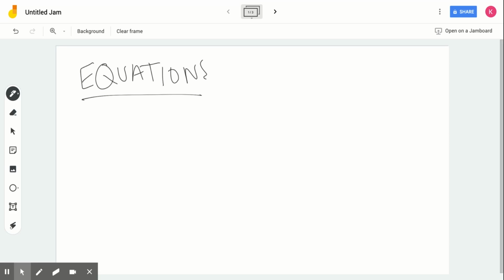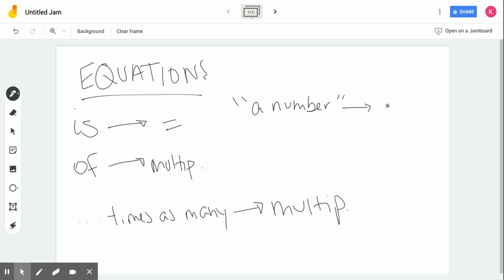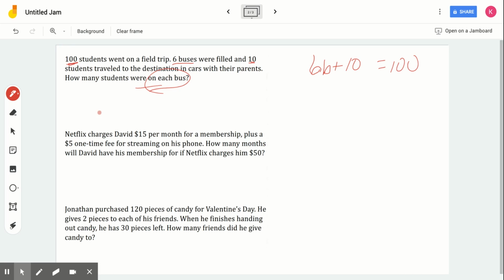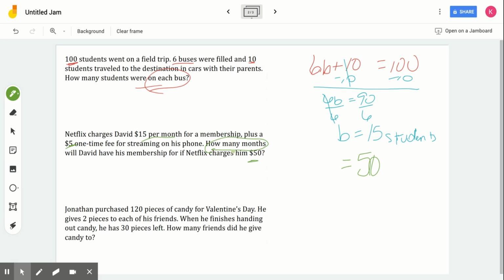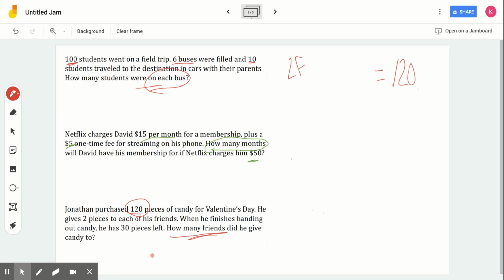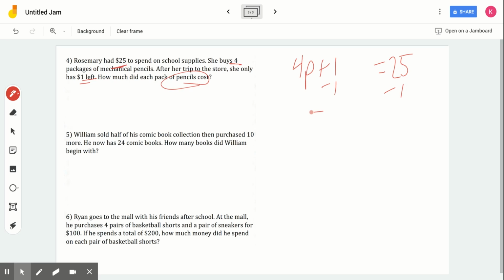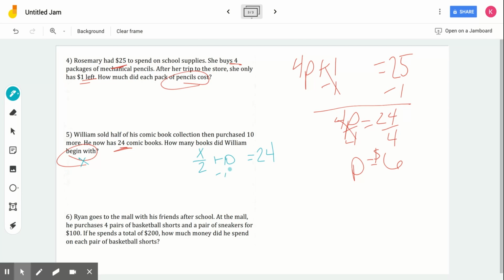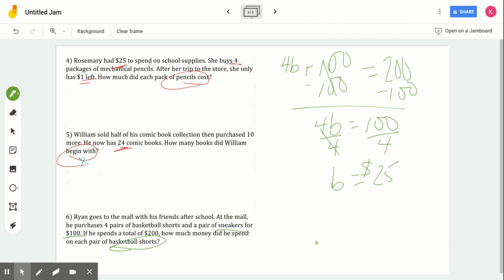Adv. Math Extra Video on Writing Equations